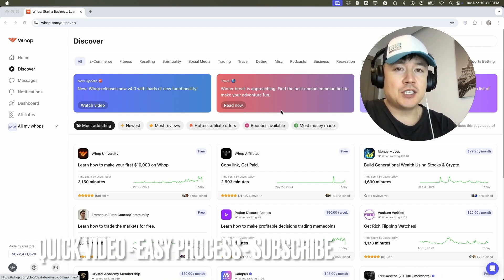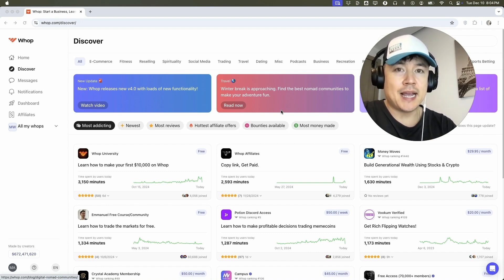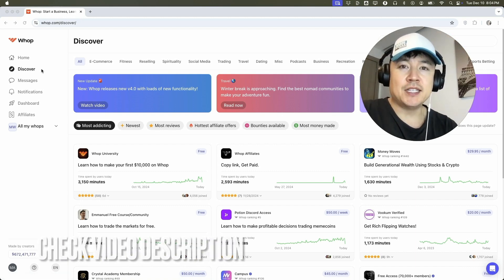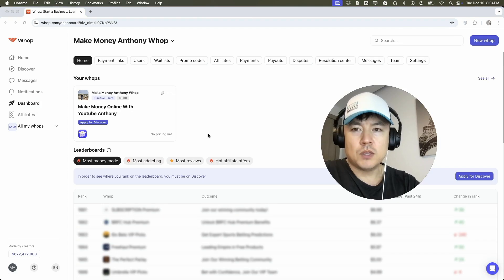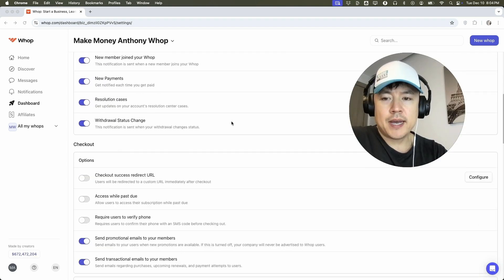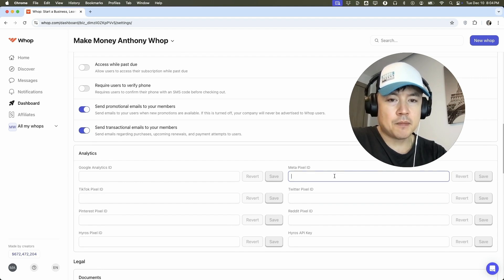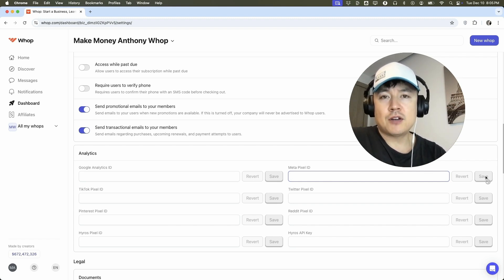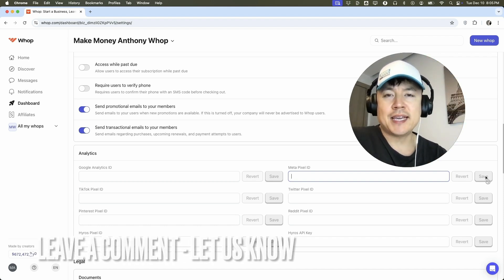✅ How To Connect Meta Facebook Pixel To Whop Community 🔴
Whop is an online platform that enables creators, businesses, and service providers to sell digital products, subscriptions, and memberships. It offers a range of tools for managing sales, automating processes, and handling customer support. The platform is designed to streamline the process of selling digital goods like software, courses, or exclusive content, allowing users to focus on growing their business. Whop integrates with payment systems, provides analytics, and helps users create a smooth e-commerce experience.